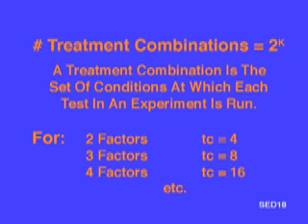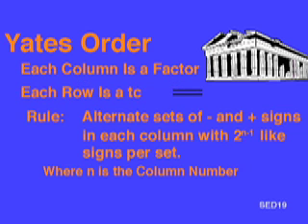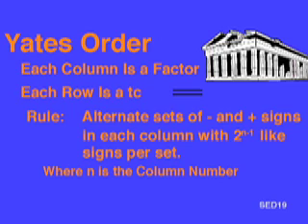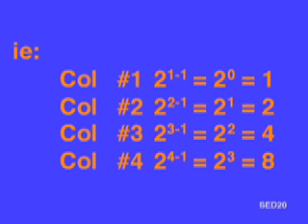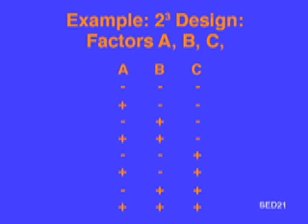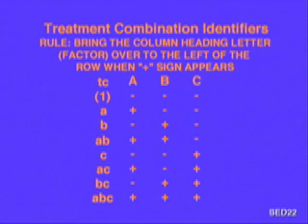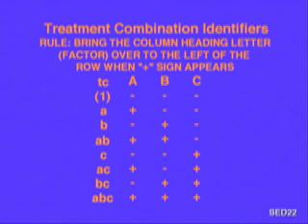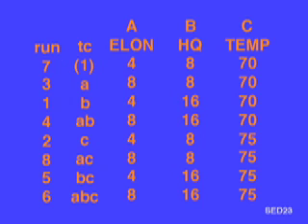Building 2-Level Factorial Designs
The 4th in the series of Statistical Experimental Design vignettes shows how to build and label the runs in a structured experiment.